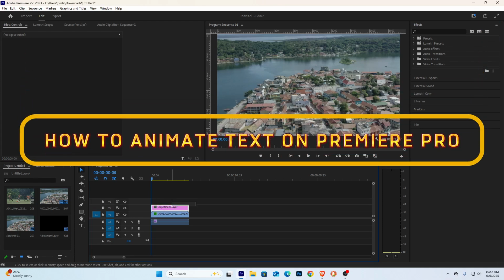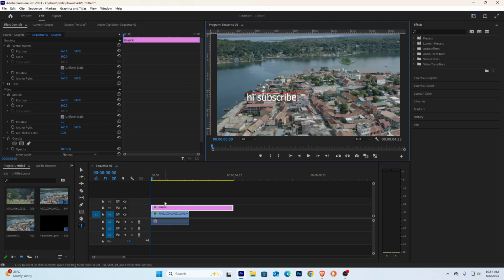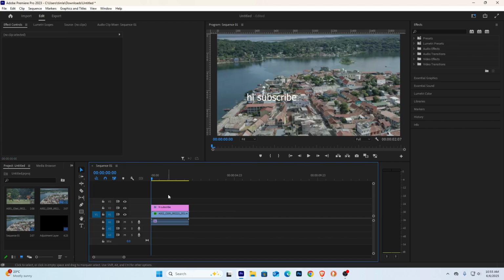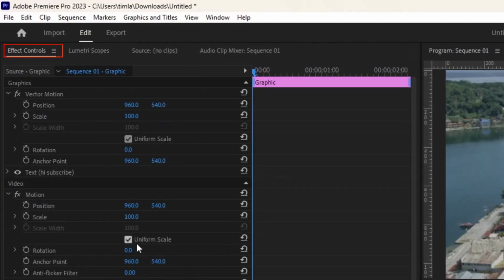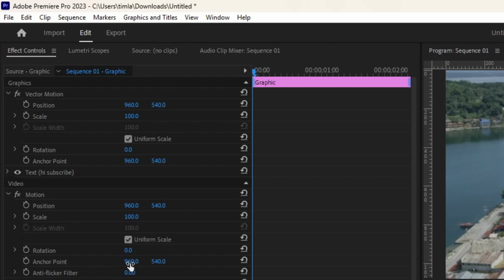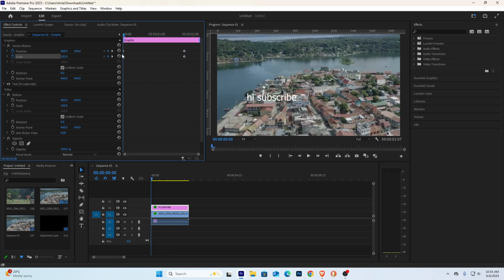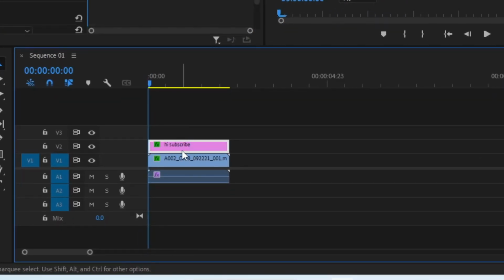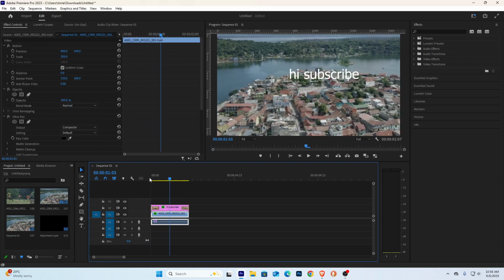How To Animate Text On Premiere Pro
This video guides you through the exact steps on how to animate text on premiere pro.